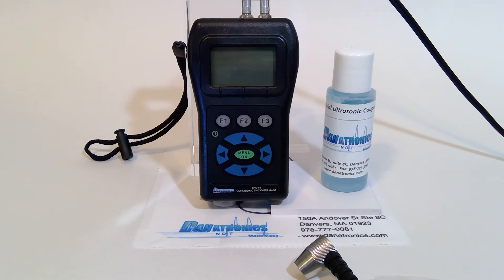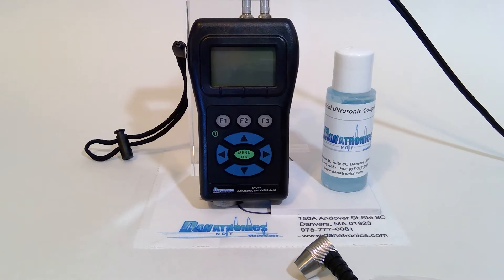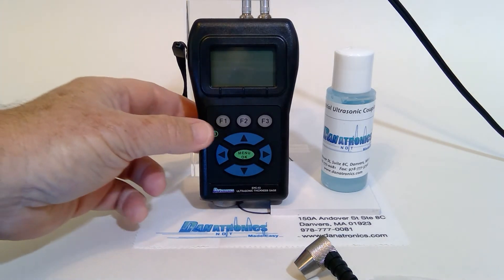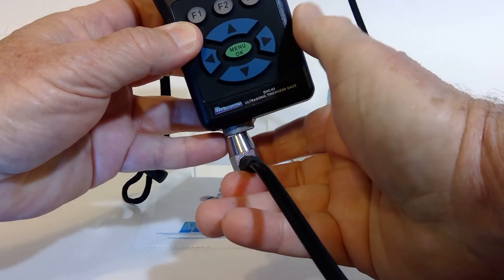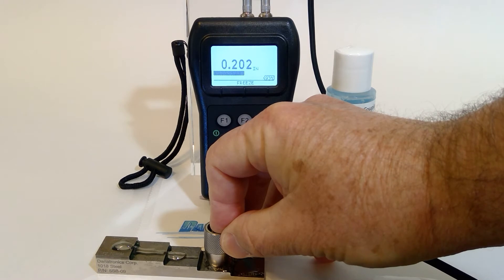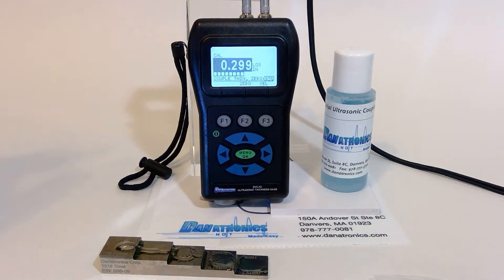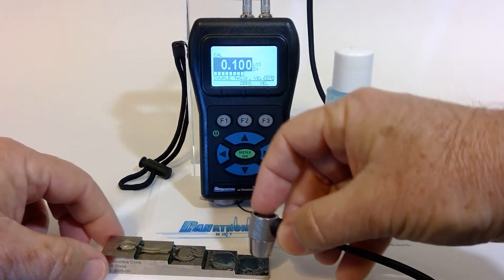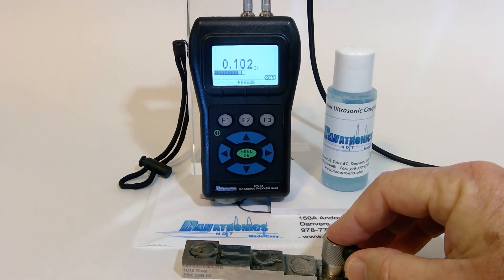EHC 03 - Info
Introduction to Danatronics EHC-03 thickness gage